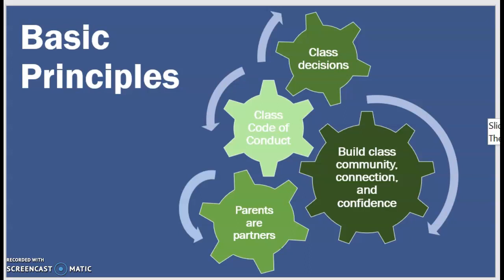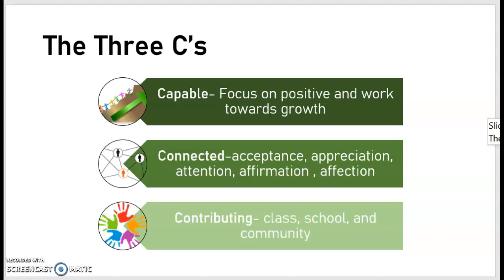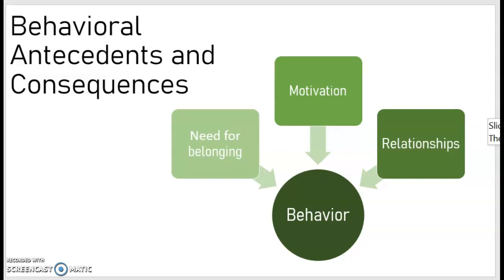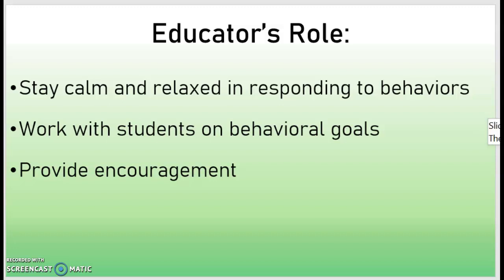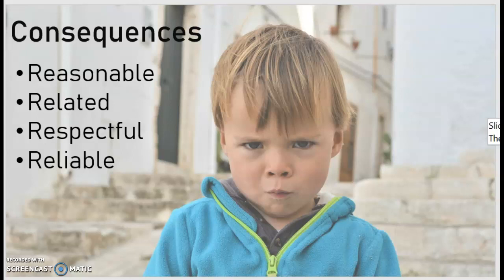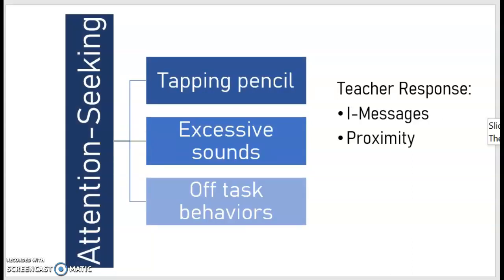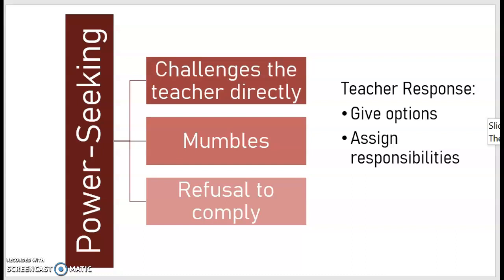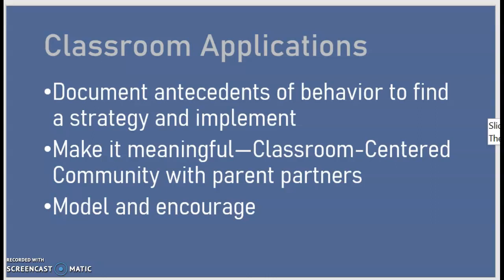Cooperative Discipline Model of Classroom Management